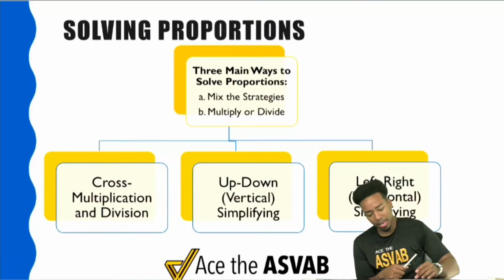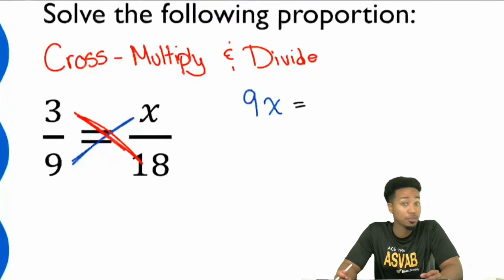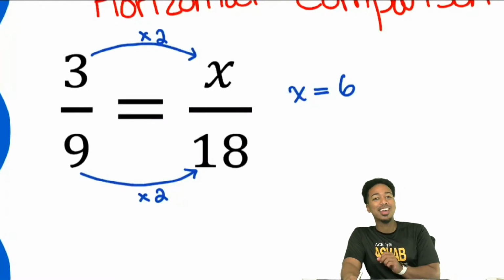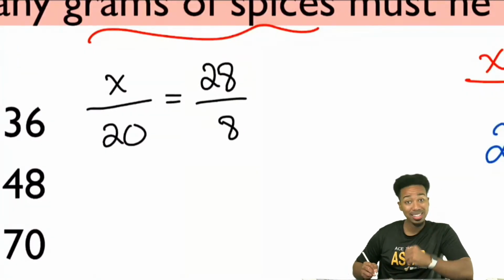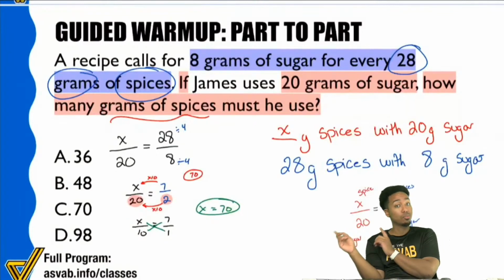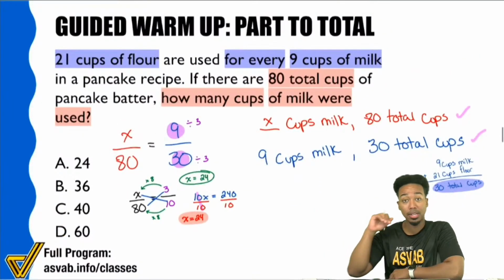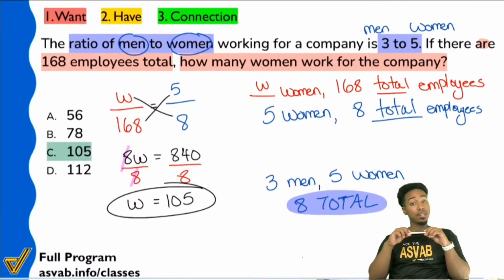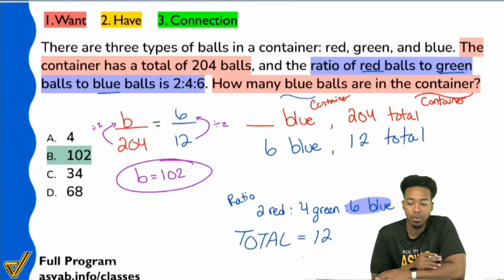Live ASVAB Word Problems Class - Proportions (Arithmetic Reasoning)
What's going on my ASVAB party people! We're up for another awesome class and this time we're going to handle Proportion Word Problems and how you can easily spot these questions on the test to raise your score.

We'll have plenty of practice, growth, and good vibes for 2 hours from 6pm EST to 8pm EST! Join for free and let's AceTheASVAB!

And if you're looking to make studying for the ASVAB easier, then you'll want to join my full program! I designed the program so you can worry less about WHAT and HOW to study. Instead, you’ll be put in a position to always make progress and avoid getting stuck.

Here’s the game plan:

1
Math:
a. Math Basics Course
b. Arithmetic Reasoning/Math Knowledge course
c. Practice Tests

2
English (Word Knowledge/Paragraph Comprehension):
a. Study Guides
b. Courses
c. Practice Tests

3
Live Classes
a. Come to live Zoom classes 3x each week
b. You get every recording available 24/7
c. Text me between classes for help

Basically, I got your back all the way until you pass.

📈 Lifetime: LT200 - $200 off the Lifetime! (best value)